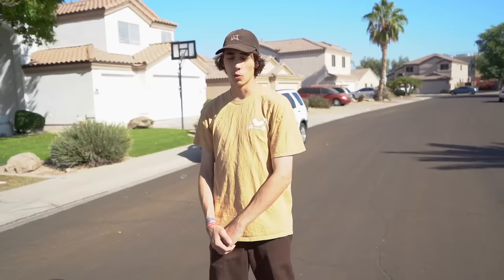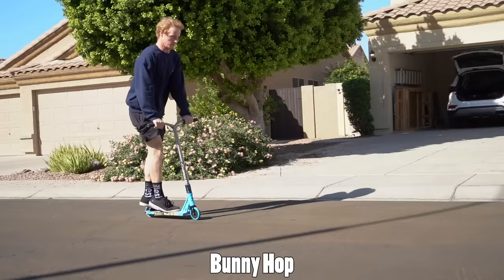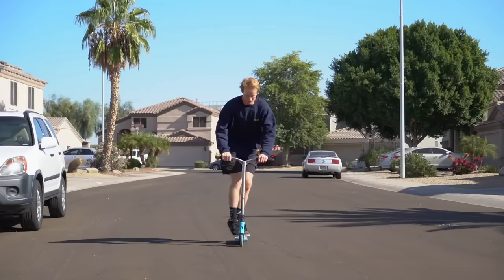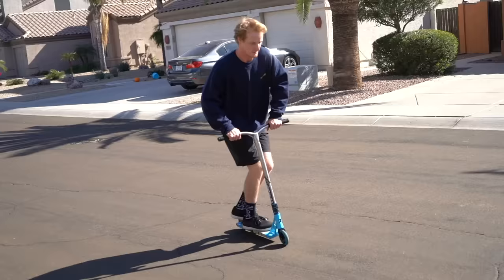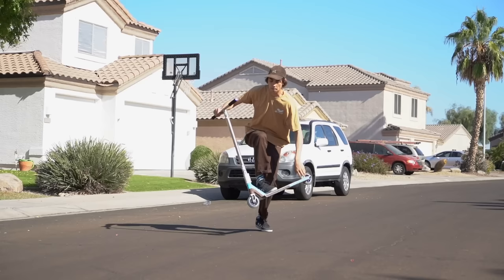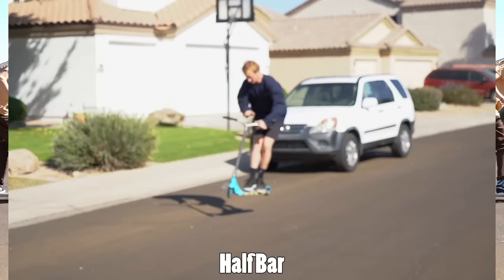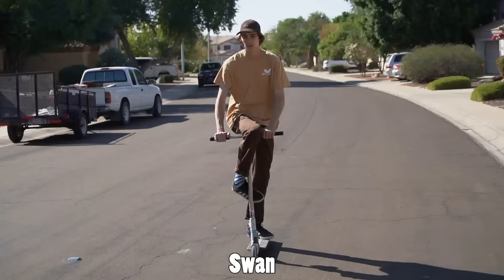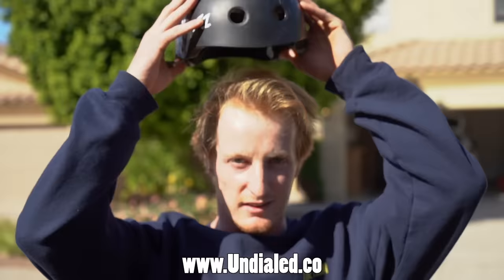LEARNING 20 EASY SCOOTER TRICKS IN 10 MINUTES *TRICKS FOR BEGINNERS*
We always hear from people at the skatepark saying, "I CANT SCOOTER" "I CANT DO ANY TRICKS" Well today I promise you will beable to go out and learn at least 10 of these easy scooter tricks.

Trick times:
0:0 Beginning (You should watch from here)

2820 S. Alma School Rd, Ste 18 #163

Want some of the best products in the game? Well all you have to do is head over and you can purchase as many as you would like.